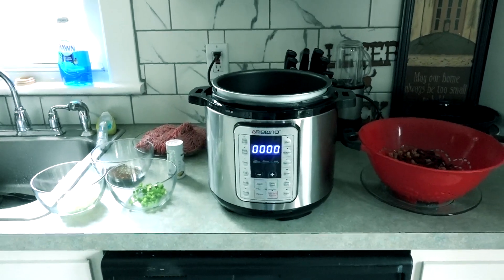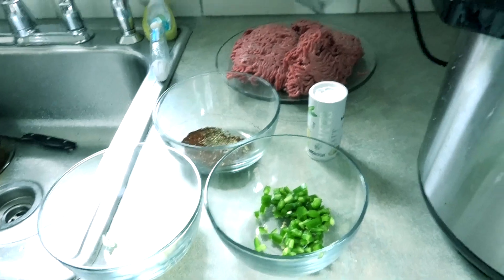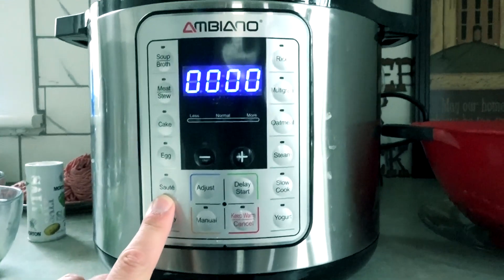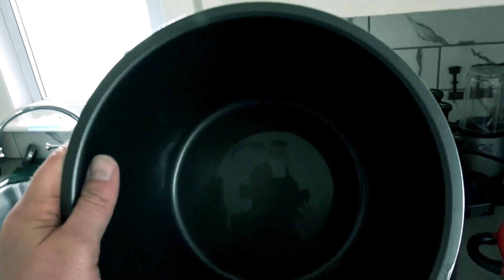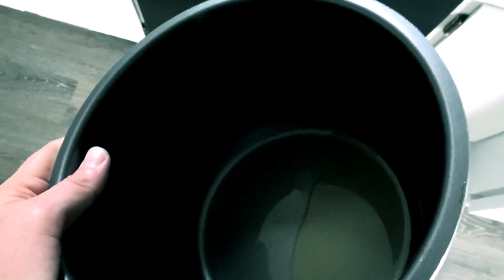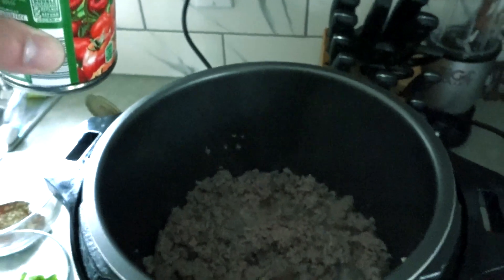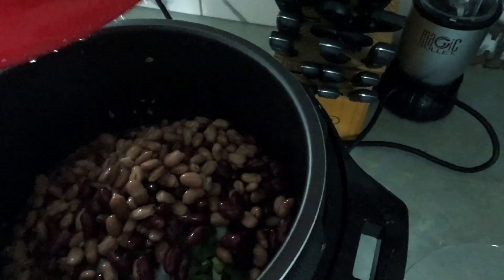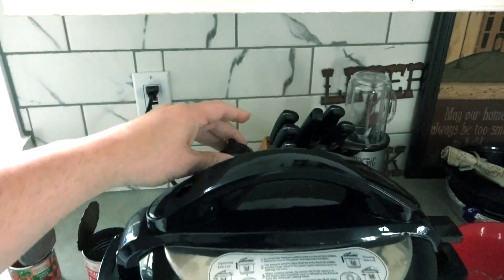EZ Chili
The Single Dad shows you how to make EZ Chili as usual you can add your own flavor to make it Deliciousioso for your family.

Ingredients:
2 lbs Ground Beef
Chopped Garlic
8 ounce can of tomato sauce
15 ounce can of diced tomatoes
1 Chopped medium onion
1 Chopped medium Jalapeno Pepper
2 tablespoons Chili Powder
1 teaspoon ground cumin
origino to flavor
basal to flavor
smidge of salt
15 Ounce can Pinto Beans (drained and rinsed)
15 Ounce can Kidney Beans (drained and rinsed)
Mexican Cheese for serving